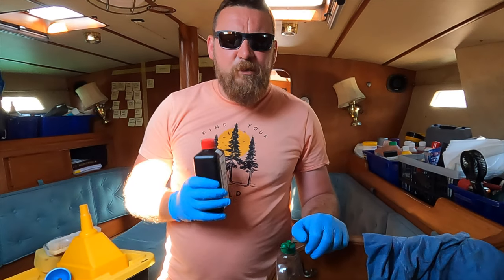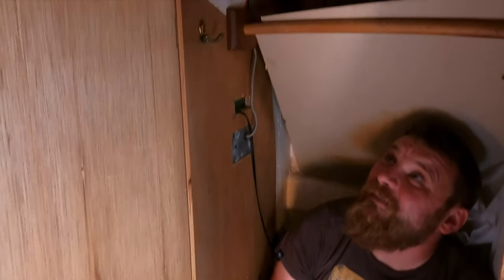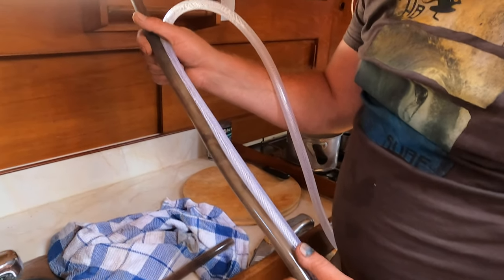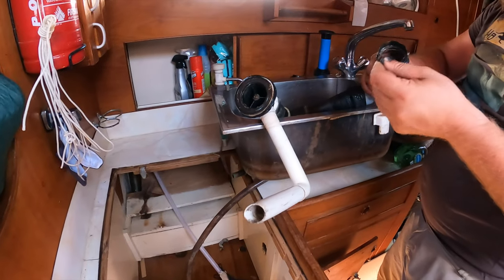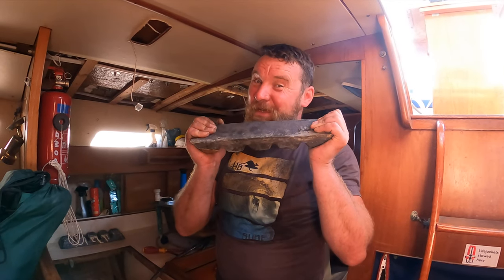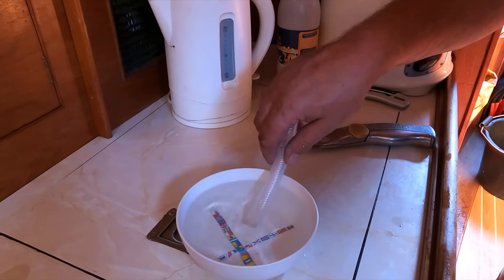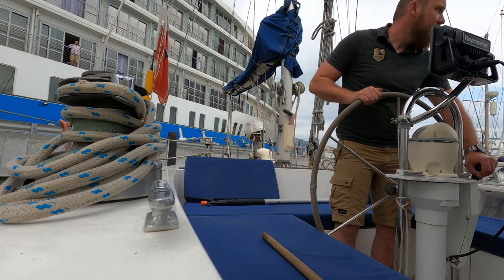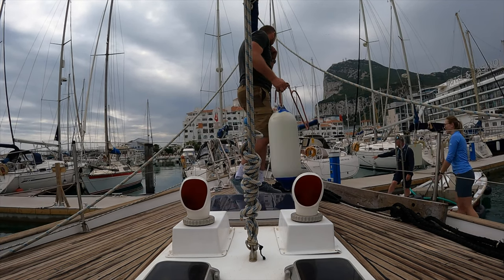Is this from our WATER TANKS or BILGES ? [E5]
After some time living on Squalo we inspected the water tanks and what we found was not at all impressive. I wish we had done that sooner. We couldn't believe we were drinking such filthy water!
Maria authorities has asked us to move. Apart from the sea trial when we were shown the boat, we didn't really have a chance to manoeuvre her ourselves. It is known that, being a long fin keel boat reversing can be tricky, she can decide to go wherever she feels like on the day. You just have to go with it :) Although we didn't go too far, see how it went for us.